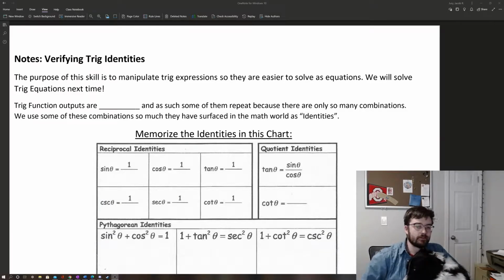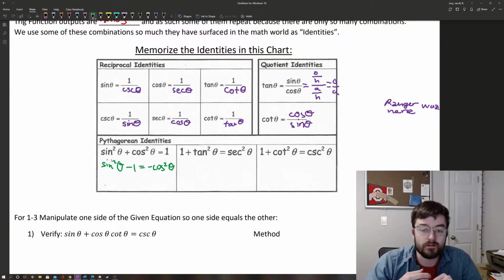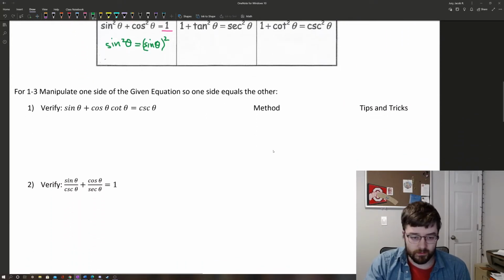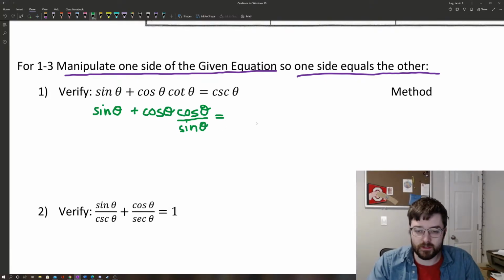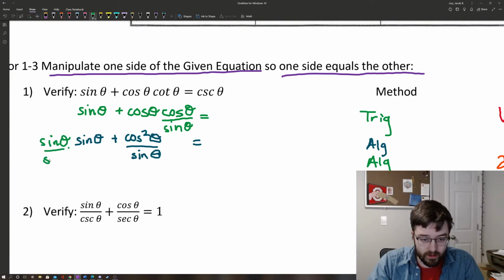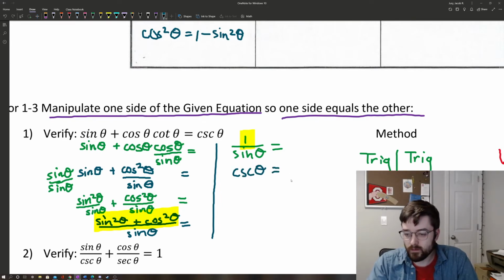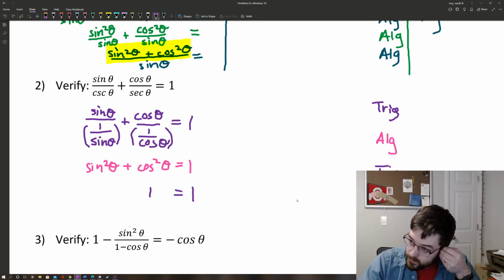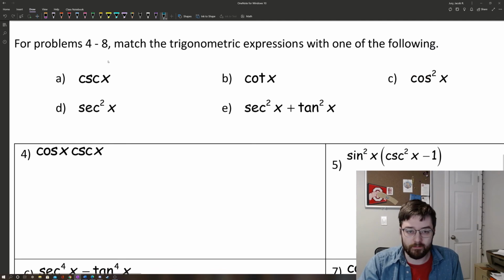Verifying Trig Identities (NTI)